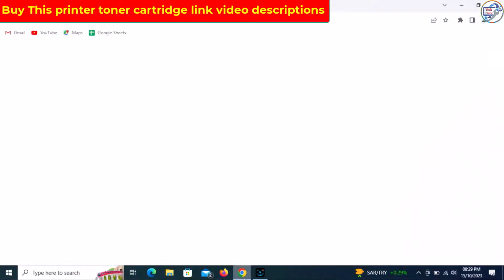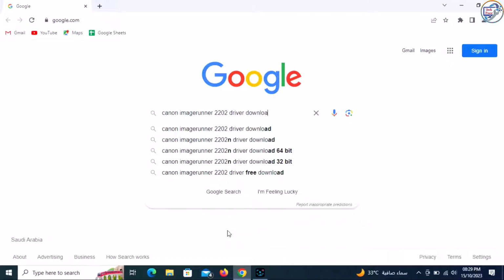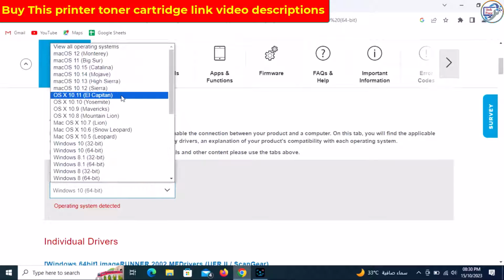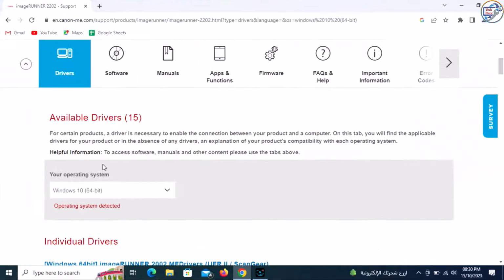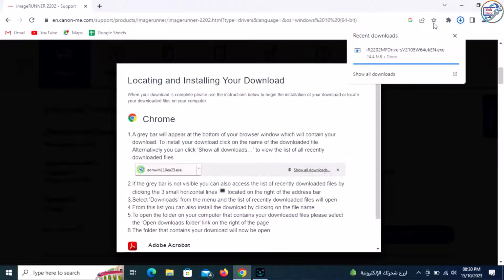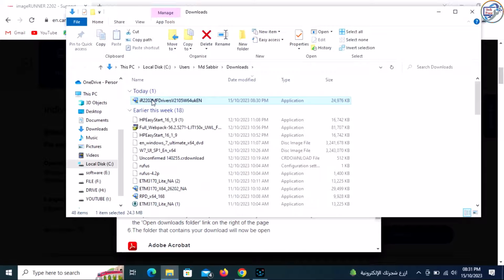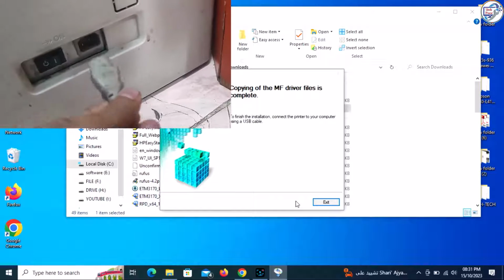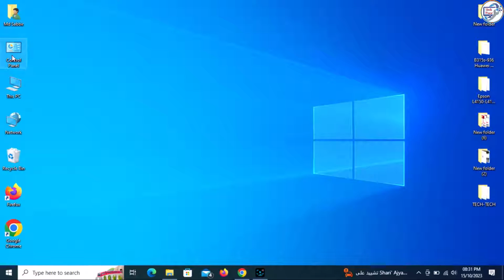How to Download and Install Canon imageRUNNER 2202/2002 USB Driver on Windows [Step-by-Step]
Learn how to download and install the Canon imageRUNNER 2002/2202 USB driver on Windows in this easy-to-follow tutorial. This is the most up-to-date driver and is compatible with all versions of Windows.

In this video, we will walk you through the step-by-step process of downloading and installing the driver. We will also show you how to test the driver to make sure it is working properly.

This video is perfect for anyone who needs to install the Canon imageRUNNER 2002/2202 USB driver on their Windows computer.